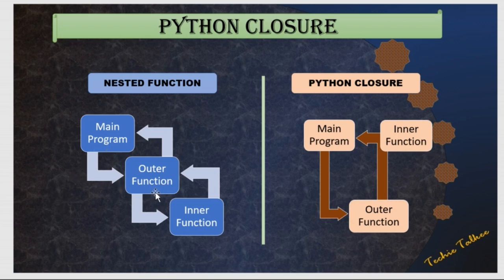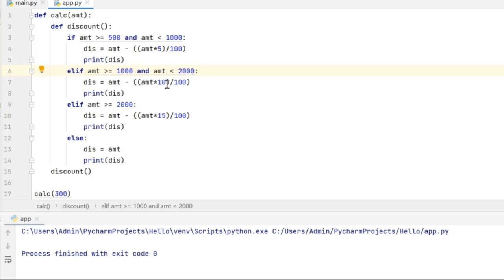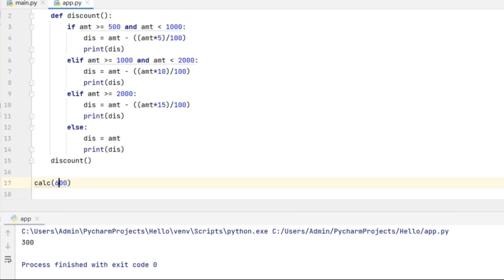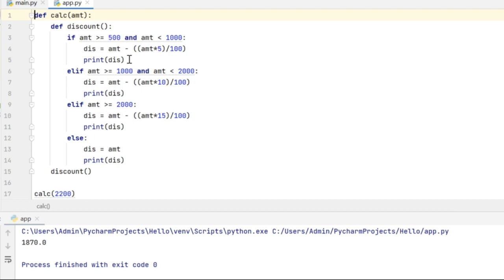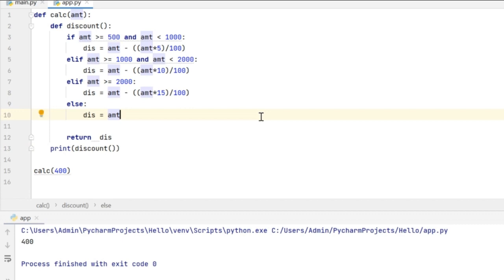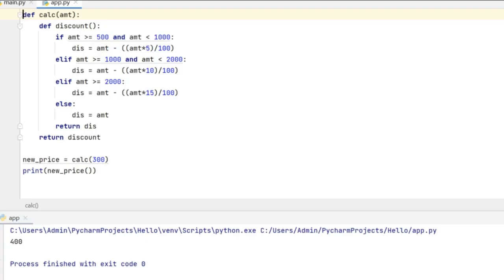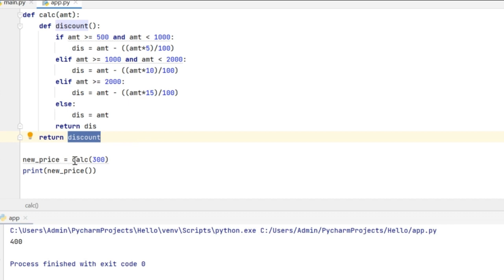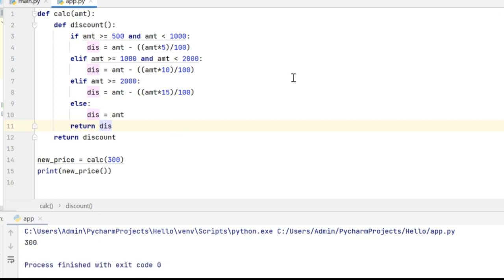Closure property in Python | Techietalkee